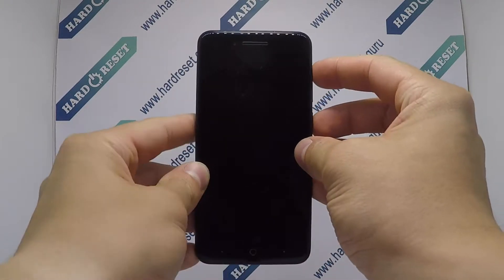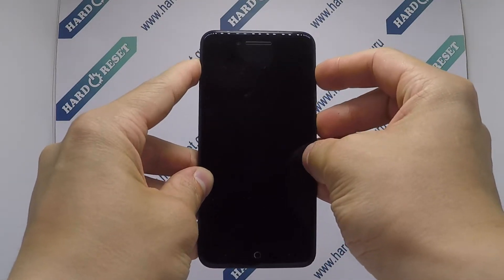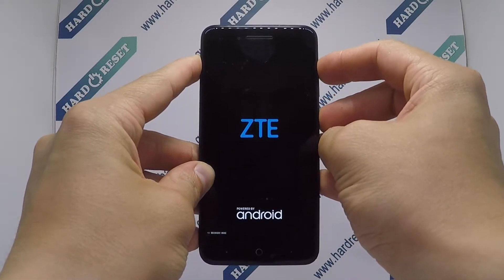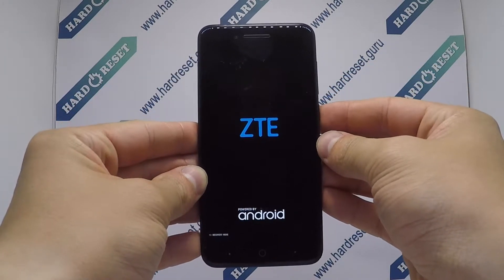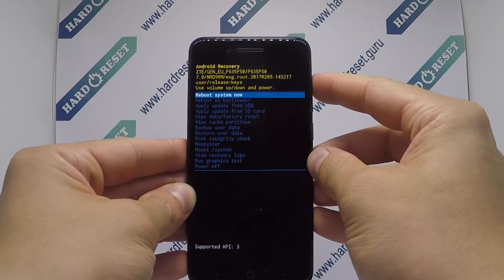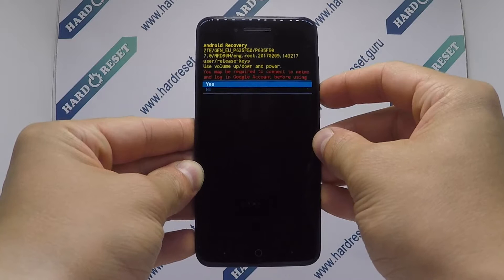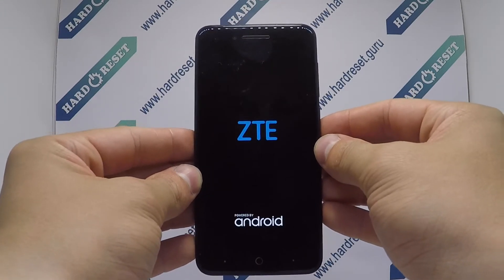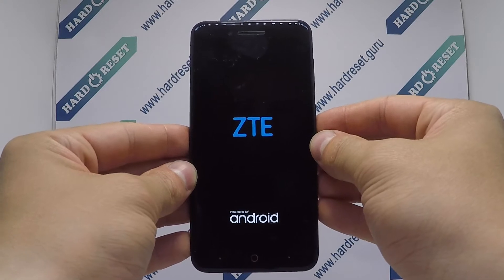How to Hard Reset on ZTE Blade A612?